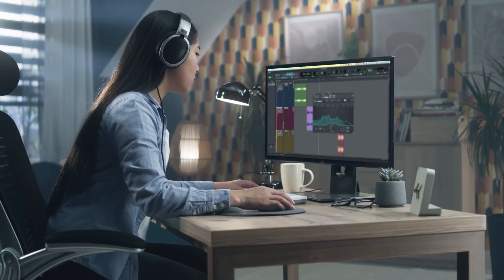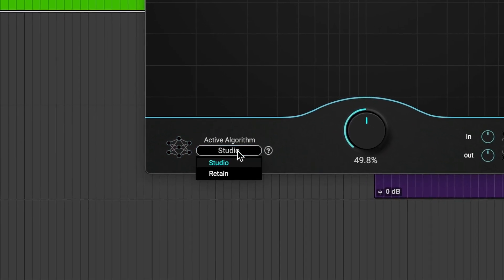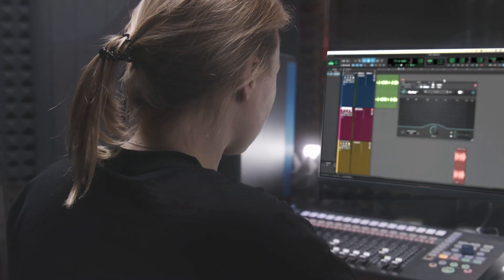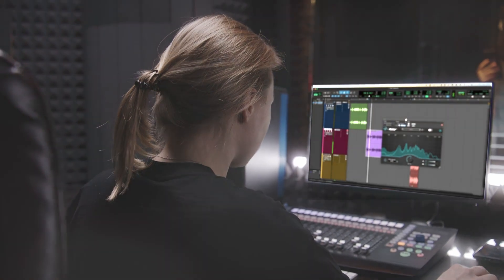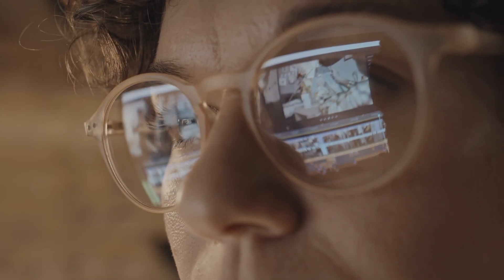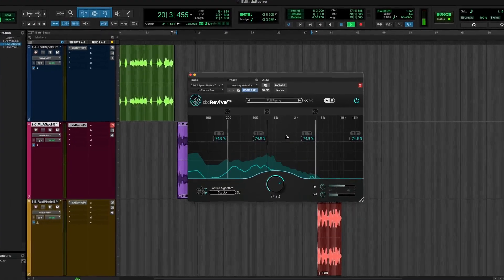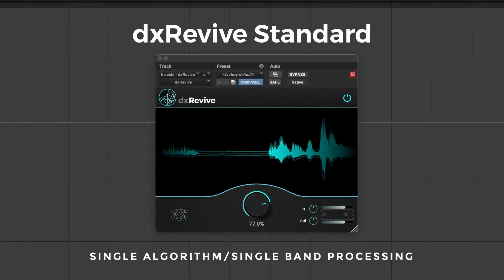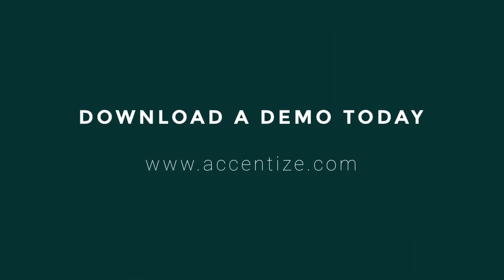Accentize dxRevive - AI Speech Restoration Audio Plugin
dxRevive is a versatile speech restoration plugin, dedicated to enriching the quality of various dialogue recordings. Unlike many other restoration plugins, dxRevive doesn’t merely filter the signal. It goes beyond, identifying and reintegrating missing frequency components, yielding studio-like recordings from diverse source materials.